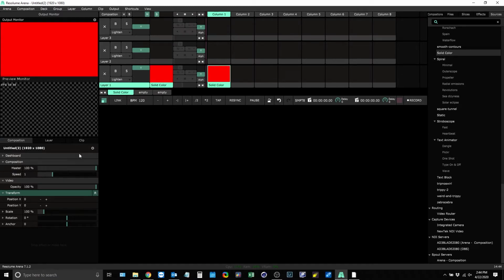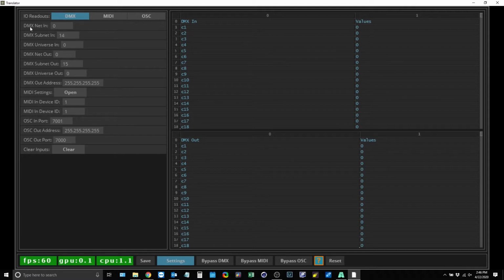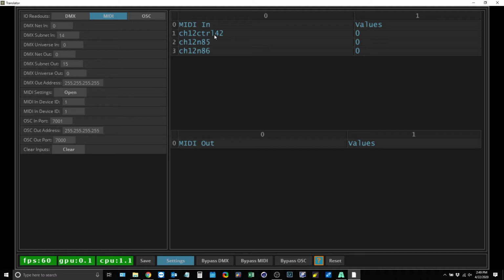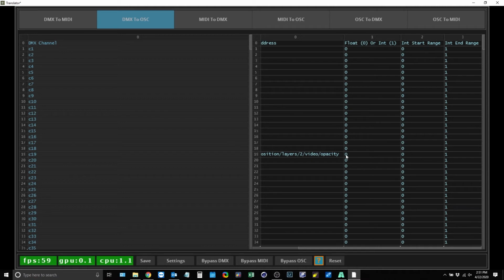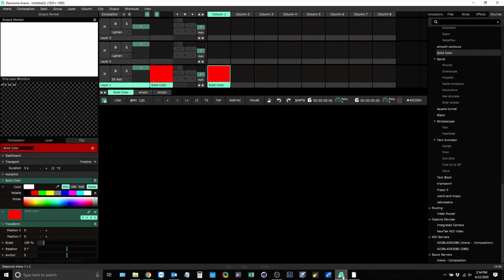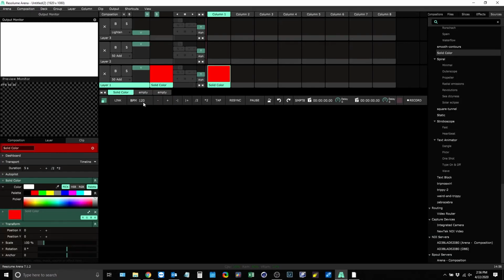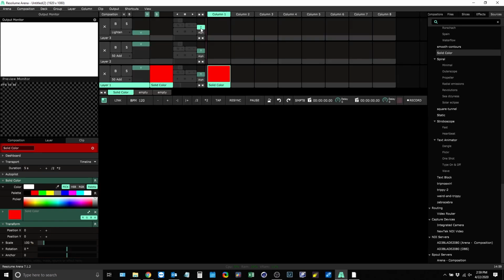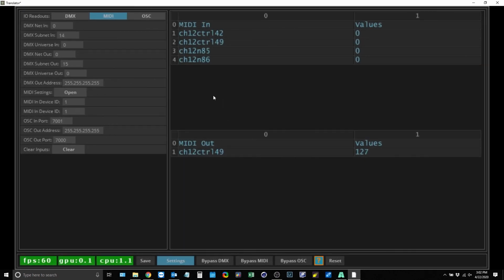Translator Tutorial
A basic tutorial for the application Translator.

If you wish to use textures over 720p, You will need a commercial license from Derivative.